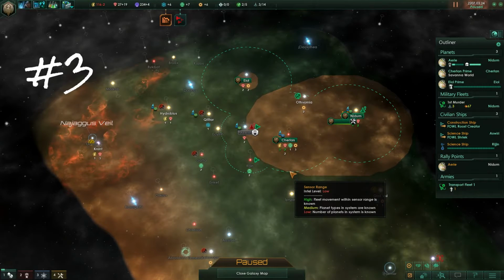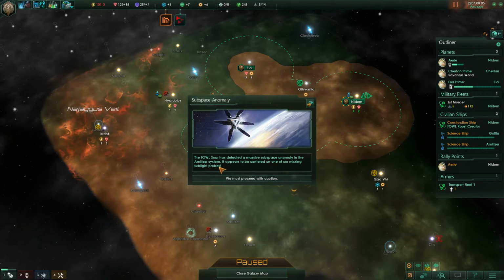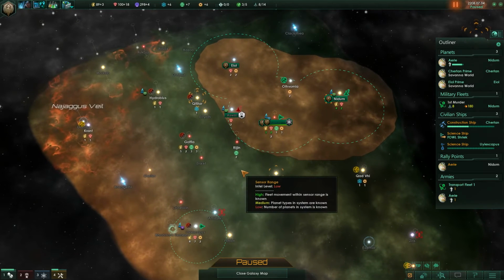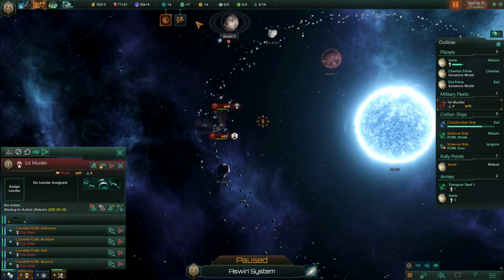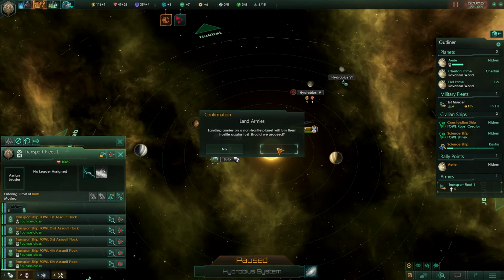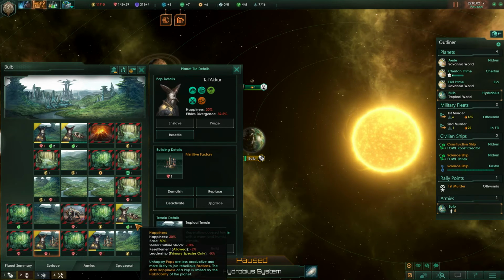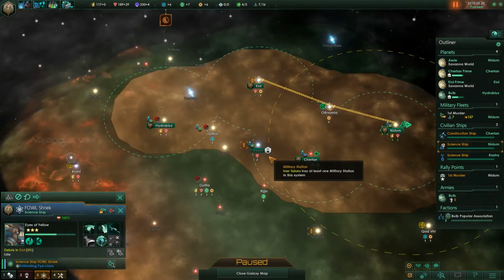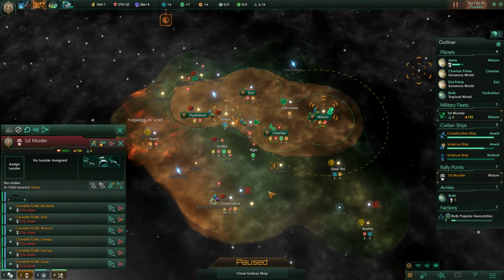STELLARIS Let's Play - Leviathans/Heinlein - HARD - #3 "The Xenos are no Match"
Stellaris Let's Play Leviathans Heinlein 1.3.1 Fanatic Materialist/Xenophobic Empire.  War of Heaven settings.